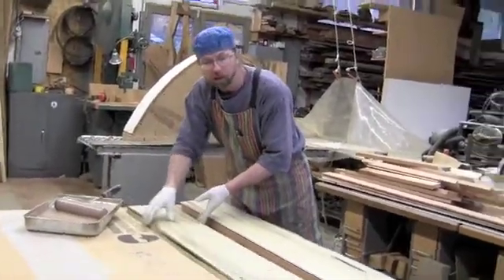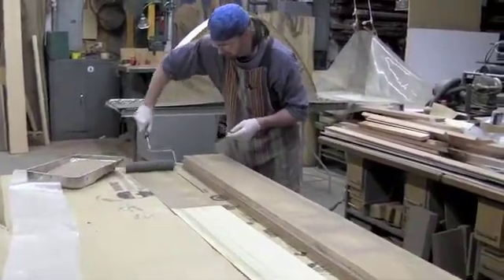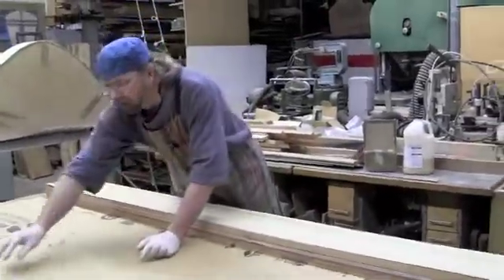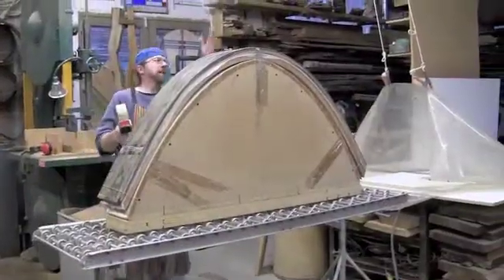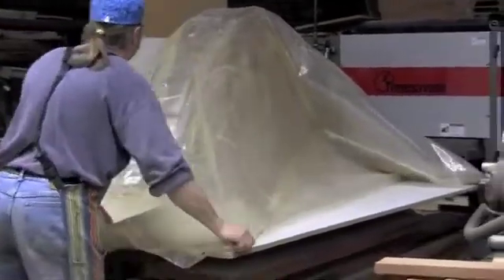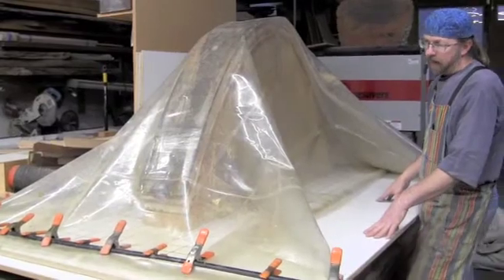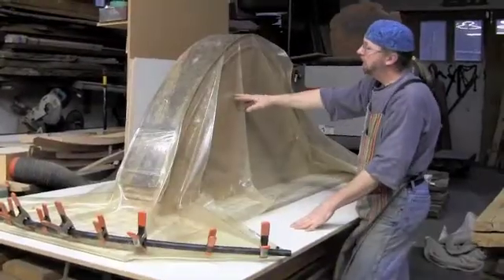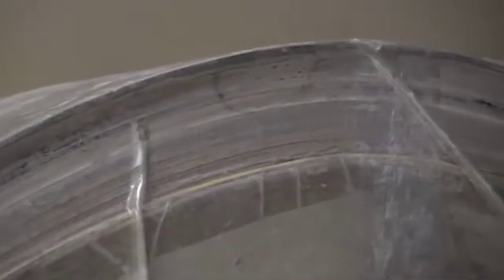Part 5: "PopArch" Gluing and Pressing Laminations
Here, a resin glue is applied to the poplar laminations, which are placed on a form to bend them into an arch while pressure is applied in the vacuum press.